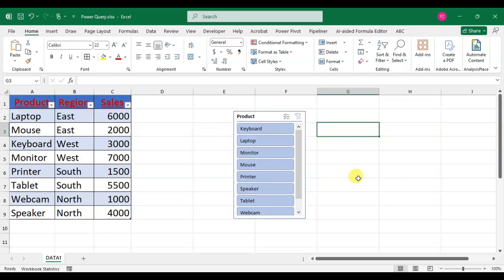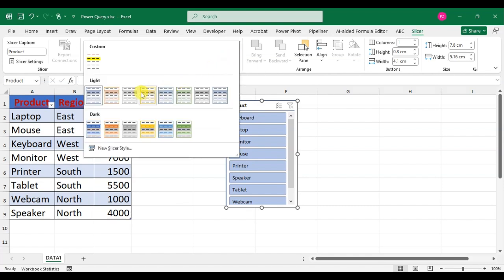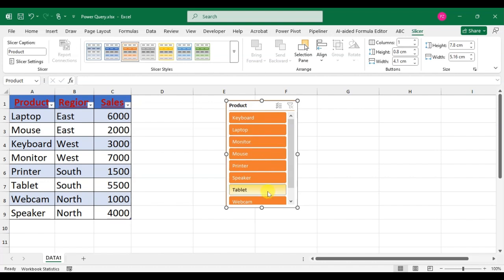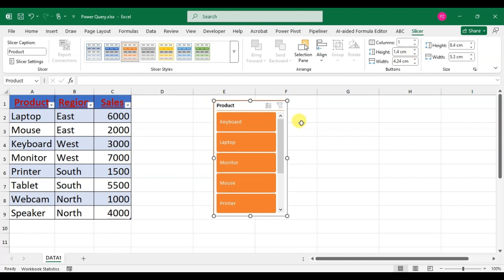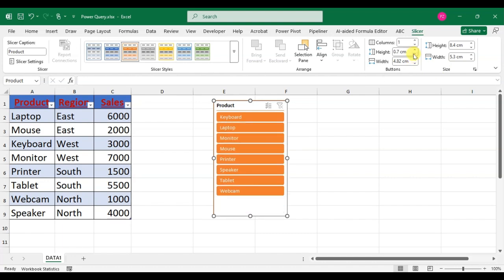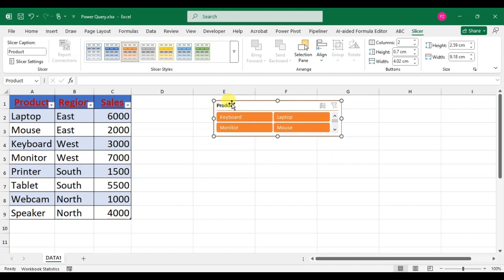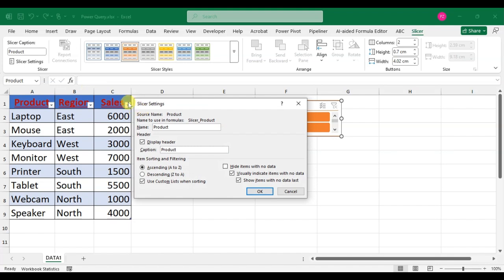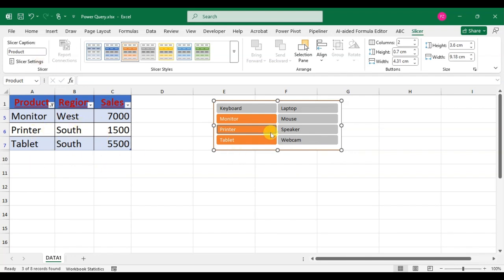How Format Slicer In Excel For Better Design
How Format Slicer In Excel For Better Design, better design for slicer